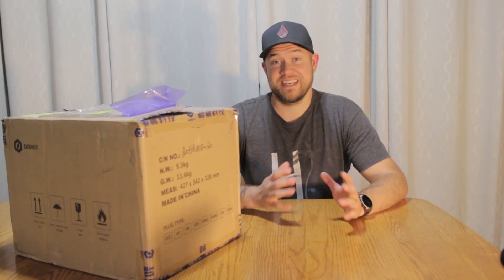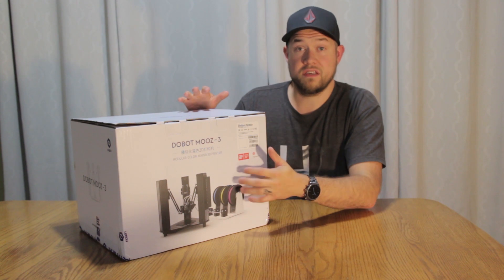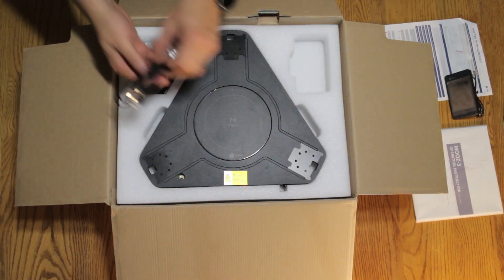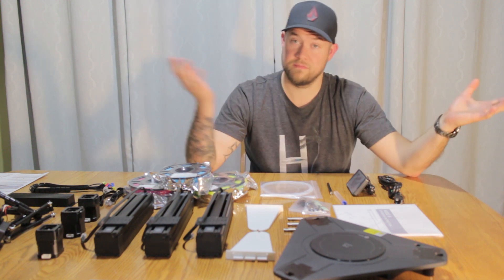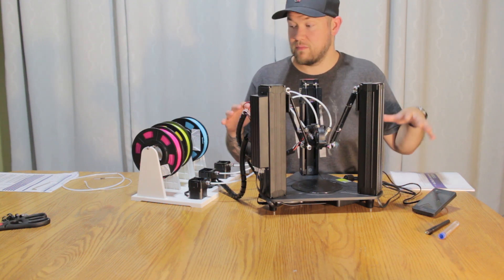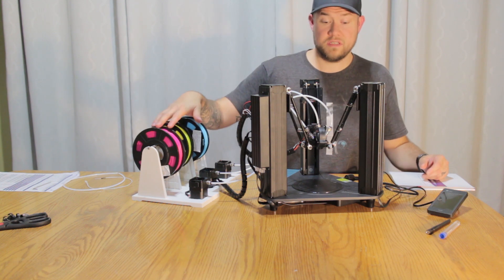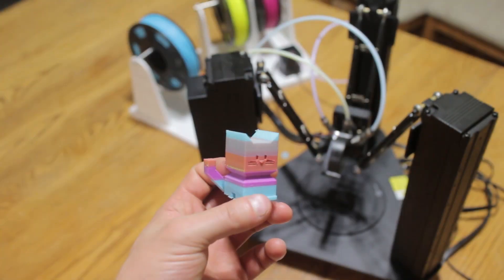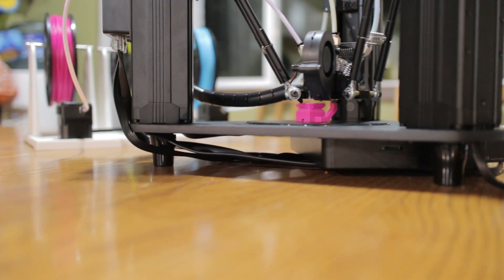3D Printer with 3 color mixing & switching: Dobot Mooz-3 - Coffee Break Ep#9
Brandon here back with another coffee break video, this time we are checking out a cool new 3d printer by Dobot called the Mooz-3. It features easy setup, auto-levelling and the super cool ability to switch and mix up to 3 different colour filaments!

Send Things To:
Brandon
RPO VALLEYVIEW
KAMLOOPS BC
V2C 0G1
Canada

Specs:
PROCESSOR: Intel® Core™ i7-6700K @ 4.4GHz-Hi-Perf.
MEMORY: 16GB DDR4 @ 3000MHz
GRAPHICS: NVIDIA® GeForce® GTX 1080 OC 8GB
HDD: 512GB Solid State Drive NVMe Samsung® 950 PRO
POWER: 850W Rosewill® Glacier 850M